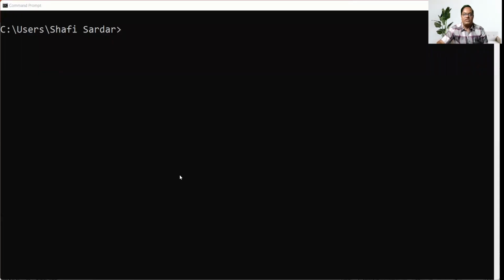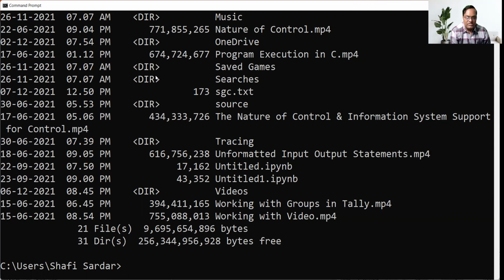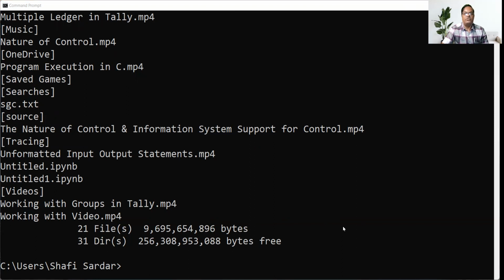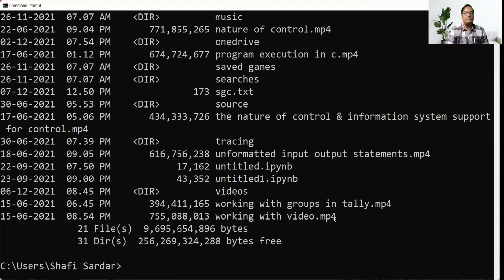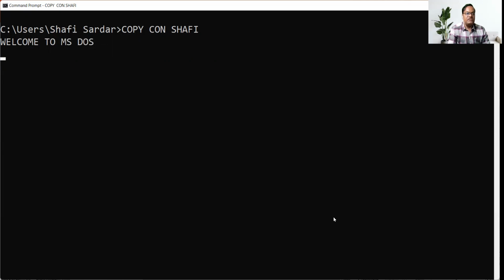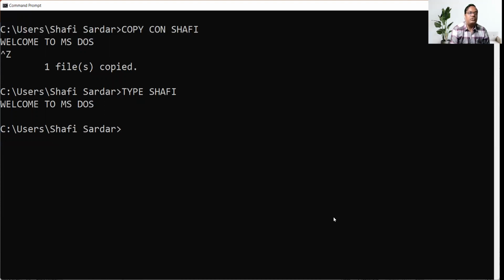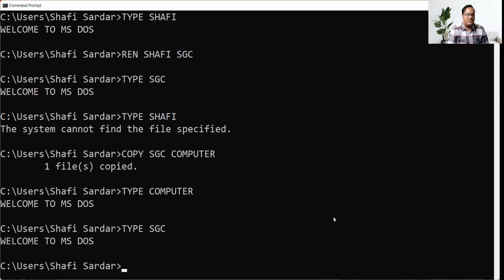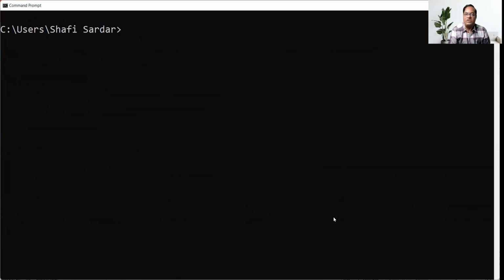MS DOS - Internal Commands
Subject : Computer Fundamental
Class :B.A / B.Com / B.Sc III Semester
University : VSK University, Ballari